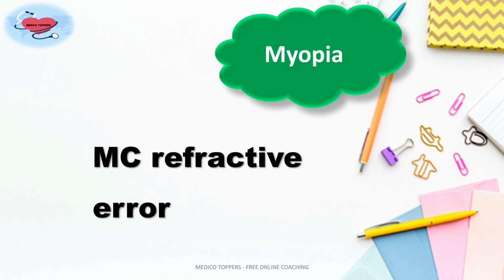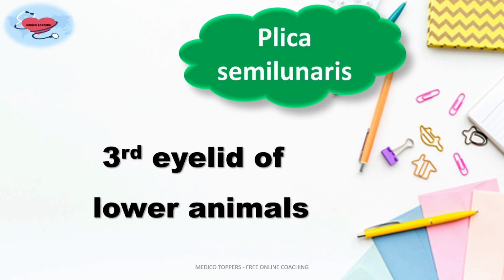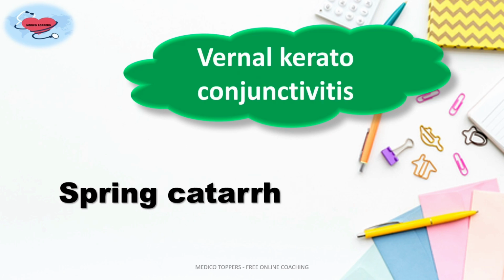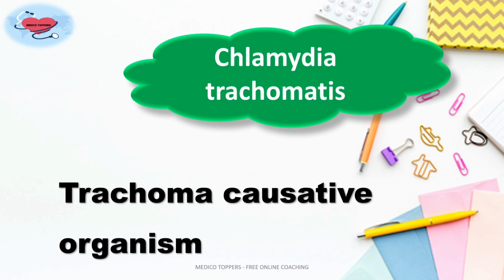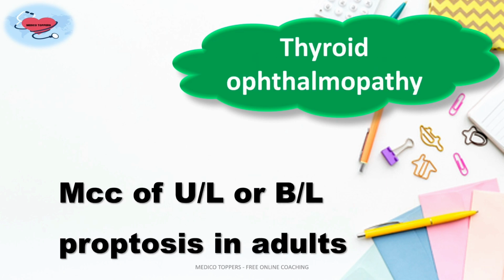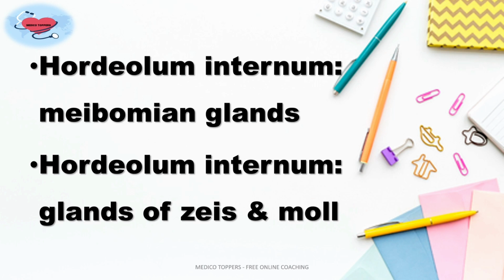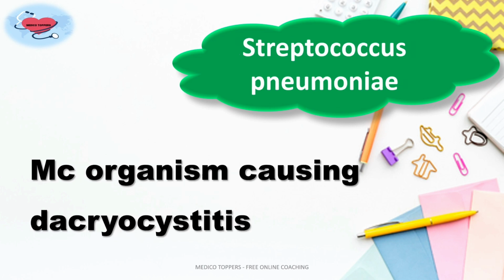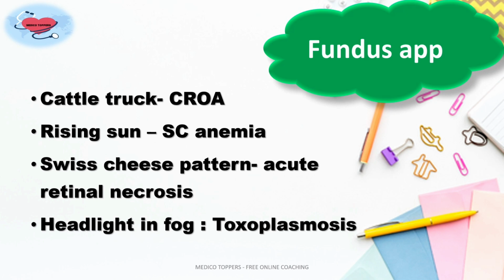Ophthalmology High yielding notes| AIAPGET| UPSCCMS|UPSCMO| USMLE| FMGE| AIIMS| INICET|NEET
In this session, it has been discussed about some of the high yielding notes from ophthalmology, mainly in mcq aspect; So one can get MCQ points from here

Free test Link : 1 st test